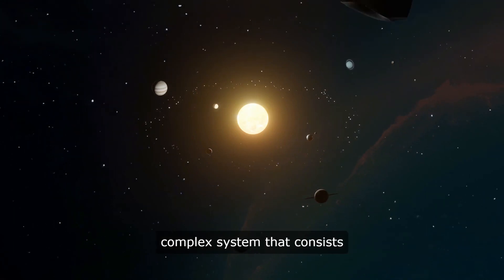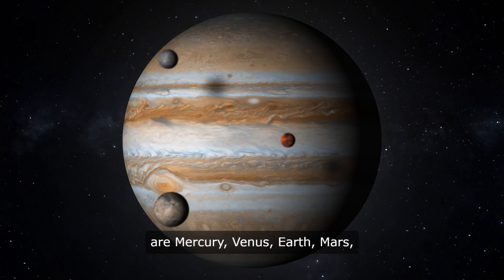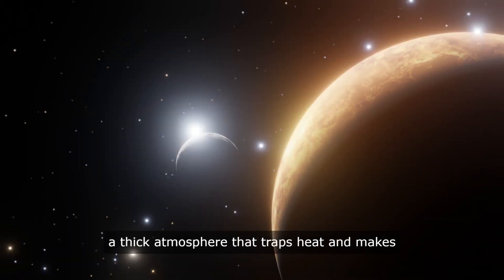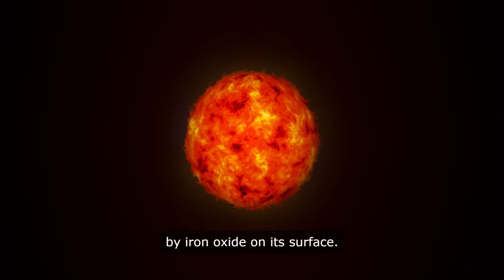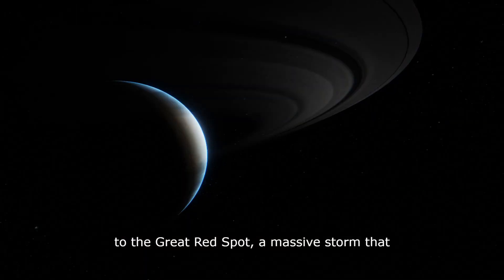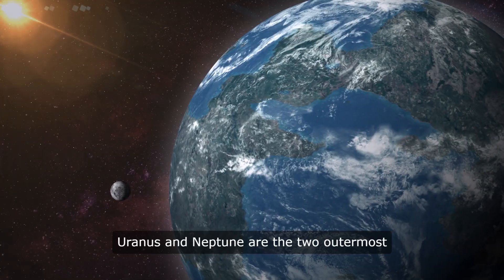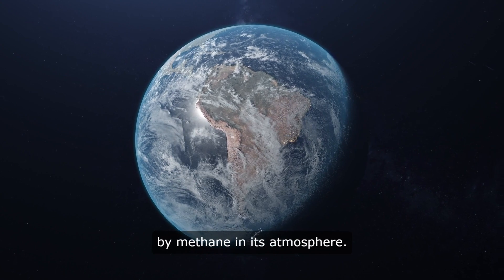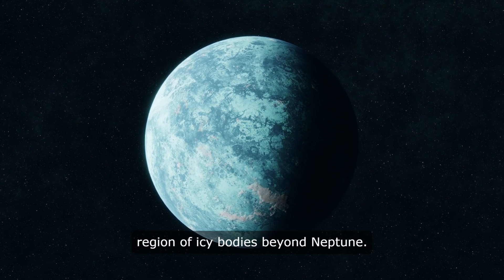The Solar System | Complete Detail in 4 Minutes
The Solar System is a vast and complex system that consists of the Sun, eight planets, and numerous other celestial bodies. At the center of the Solar System is the Sun, a massive ball of hot plasma that provides light and heat to all the planets. The Sun is so large that it contains more than 99% of the total mass of the Solar System.

The eight planets in the Solar System are Mercury, Venus, Earth, Mars, Jupiter, Saturn, Uranus, and Neptune. Each planet has its own unique characteristics and features. Mercury is the closest planet to the Sun and is also the smallest planet in the Solar System. Venus is often called Earth's "sister planet" because of its similar size and composition, but it has a thick atmosphere that traps heat and makes it the hottest planet in the Solar System.

Earth is the third planet from the Sun and is the only planet known to support life. It has a diverse range of ecosystems and is home to millions of species of plants and animals. Mars is known as the "Red Planet" because of its reddish appearance, which is caused by iron oxide on its surface. Mars has polar ice caps and a thin atmosphere, and scientists believe that it may have once had liquid water on its surface.

Jupiter is the largest planet in the Solar System and is known for its massive size and powerful magnetic field. It has a thick atmosphere made up mostly of hydrogen and helium, and it is home to the Great Red Spot, a massive storm that has been raging for hundreds of years. Saturn is famous for its beautiful rings, which are made up of ice and rock particles. It is the second-largest planet in the Solar System and has a low density, which means that it would float in water if placed in a large enough ocean.

Uranus and Neptune are the two outermost planets in the Solar System and are known as the "ice giants" because they are made up mostly of ice and rock. Uranus is unique because it rotates on its side, which means that its poles are almost in line with its orbit around the Sun. Neptune is the farthest planet from the Sun and is known for its deep blue color, which is caused by methane in its atmosphere.

In addition to the eight planets, the Solar System also contains dwarf planets, asteroids, comets, and other small celestial bodies. The dwarf planet Pluto was once considered the ninth planet in the Solar System but was reclassified as a dwarf planet in 2006. It is located in the Kuiper Belt, a region of icy bodies beyond Neptune.

Asteroids are rocky bodies that orbit the Sun, mostly in the asteroid belt between Mars and Jupiter. Some asteroids are large enough to be considered dwarf planets, such as Ceres. Comets are icy bodies that originate from the outer regions of the Solar System and have long, elliptical orbits that bring them close to the Sun.

Overall, the Solar System is a fascinating and diverse system that continues to captivate scientists and astronomers around the world. Each planet and celestial body has its own unique characteristics and mysteries waiting to be discovered. As technology advances, our understanding of the Solar System will continue to grow, revealing more about the origins and evolution of our cosmic neighborhood.